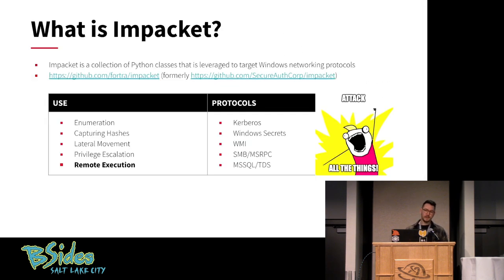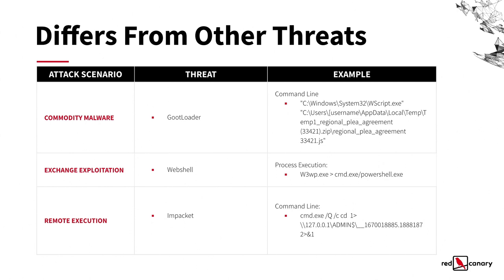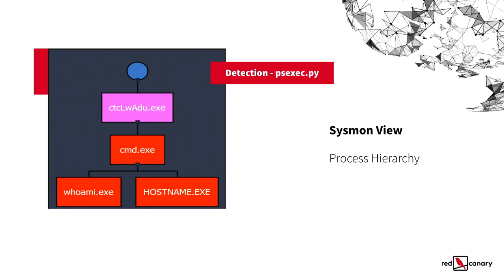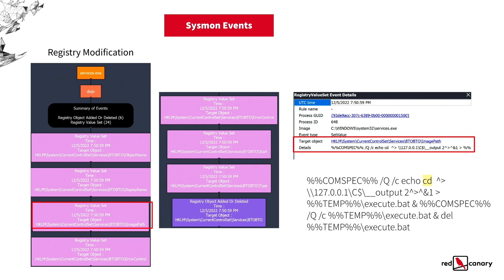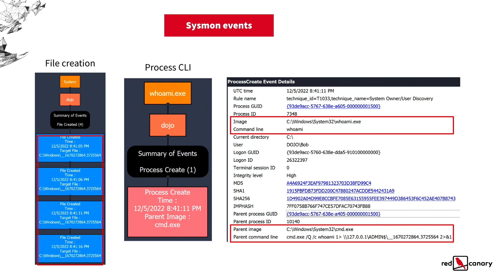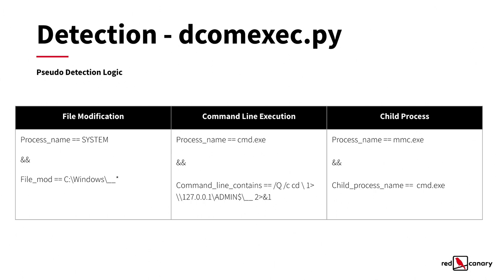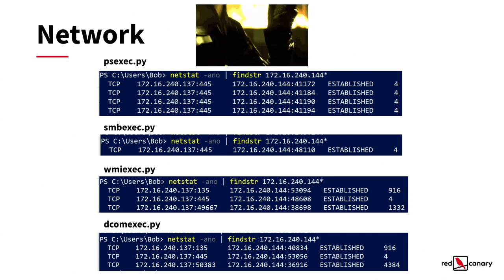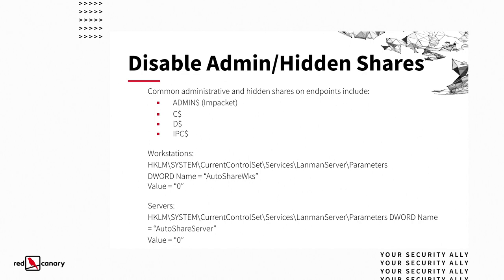BSidesSLC 2022 - Unpacking Impacket: Detect remote execution of offensive tools - Tyler Bohlmann